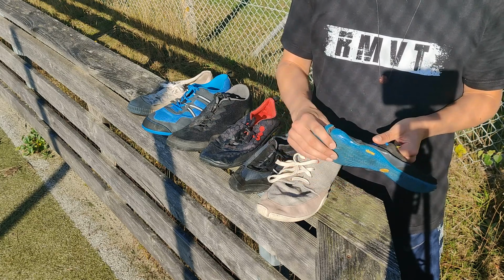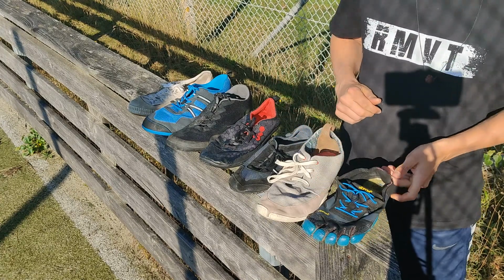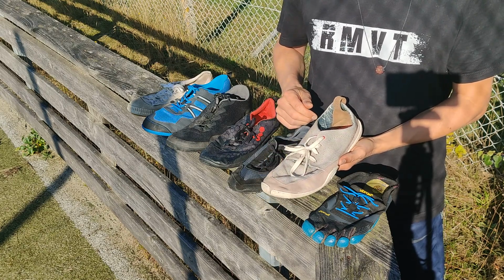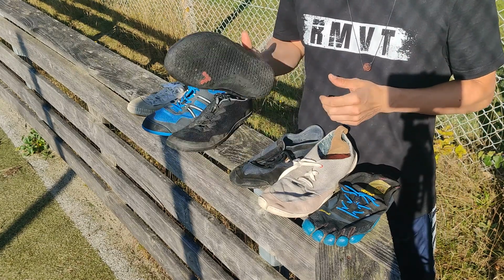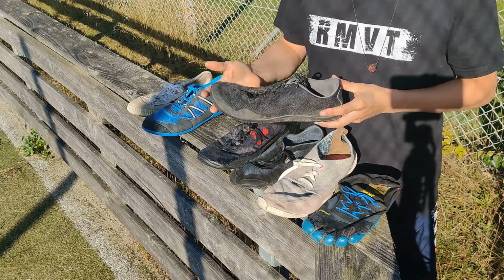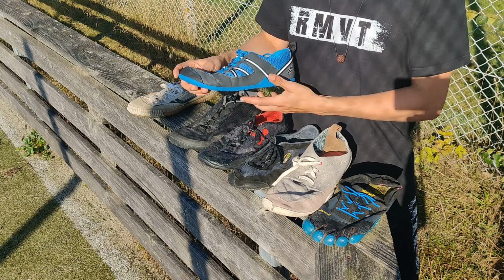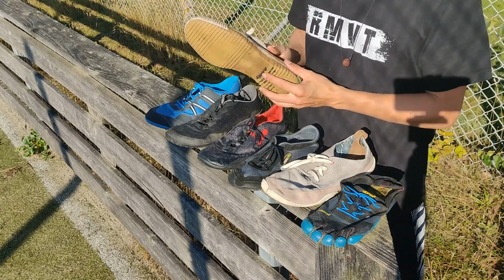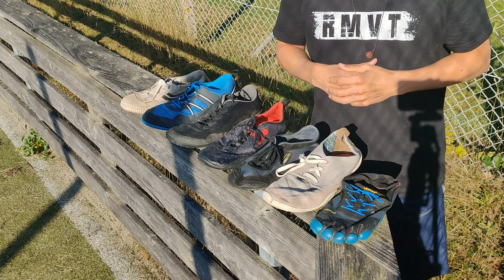The Most Minimalist Barefoot Shoes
In this video I share details about the most minimalistic barefoot shoes I own.

Feiyue can be purchased many places